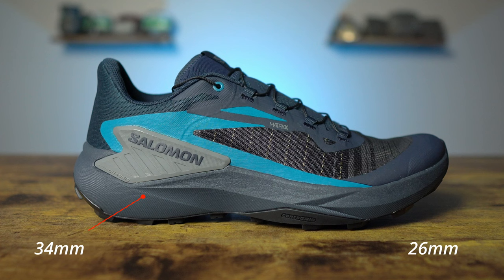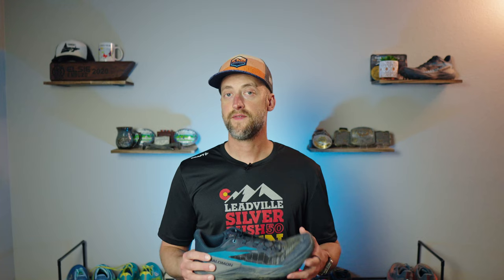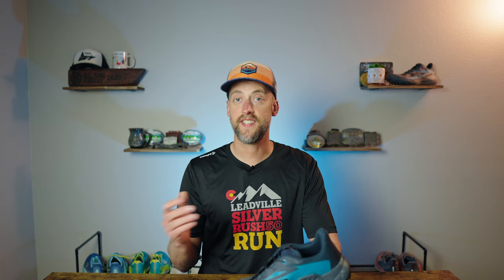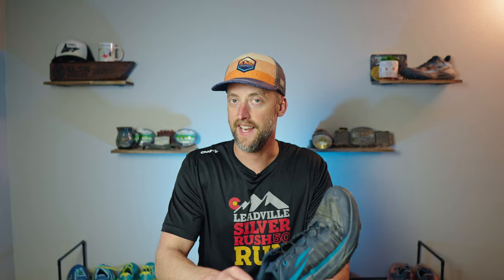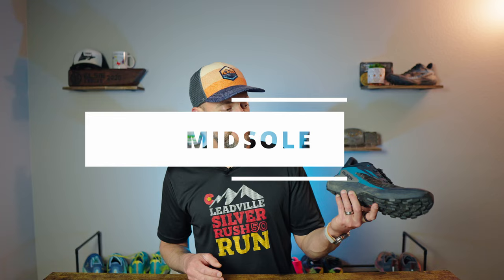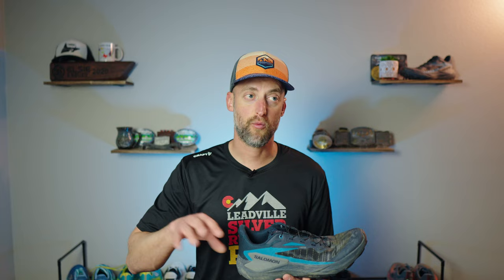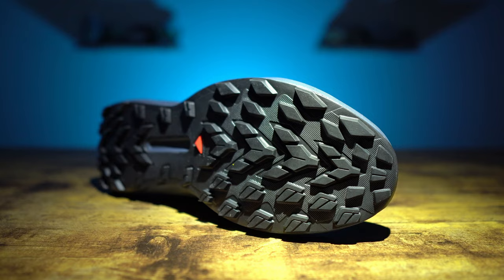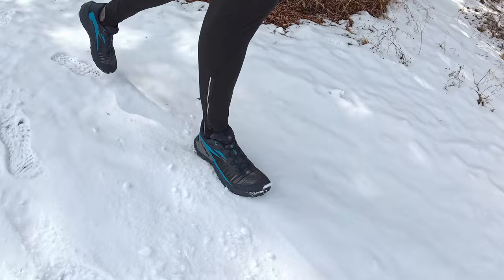Salomon Genesis Review / A Great Mountain Running Shoe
Designed to keep your feet protected and comfortable over rough mountain terrain, the Salomon Genesis features a dynamic support chassis and the reliable Contagrip rubber to help you send it with confidence.  These are certainly some of my favorite mountain running shoes!

Likes boost visibility, and subscriptions help the channel thrive.

🛒 Gear Up in Style: Elevate your trail experience with UltraTrailSteven Merch. From hats to hoodies, we've got you covered. Explore the collection

🏃‍♂️ Crush Your Goals with Vert.Run Coaching: Dive into personalized training plans designed for trail and ultra runners.

👕 XOSKIN Apparel: My preferred clothing for chafe free miles!

🎥 Supercharge your YouTube game with TubeBuddy magic! 🚀✨ Elevate your content creation, streamline your workflow, and unlock the full potential of your channel.

📦 Send Some Trail Love: Keep an eye out for the new address. Your surprises and letters make the journey even more special.

Embark on the adventure with UltraTrailSteven—because the trail is where the magic happens! Thank you for being a part of the trail family.

00:00 Introduction
00:28 Salomon Genesis Stats
01:27 Salomon Genesis Upper
04:15 Salomon Genesis Midsole
06:02 Salomon Genesis Outsole
07:09 Salomon Genesis Price
07:48 Salomon Genesis Bottom Line